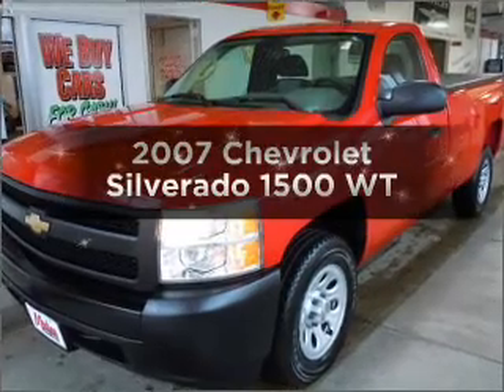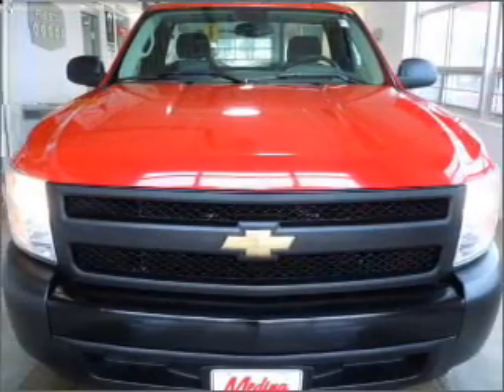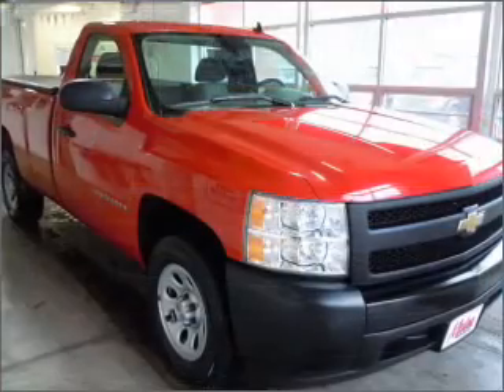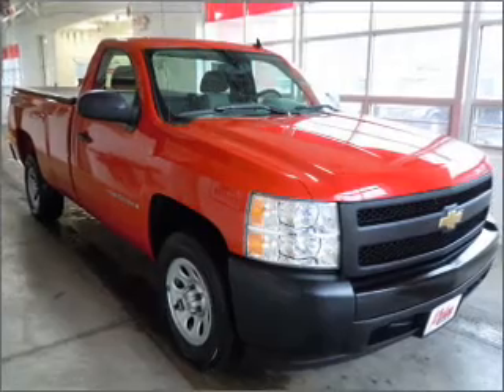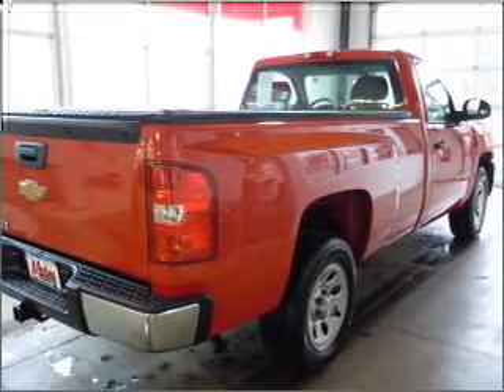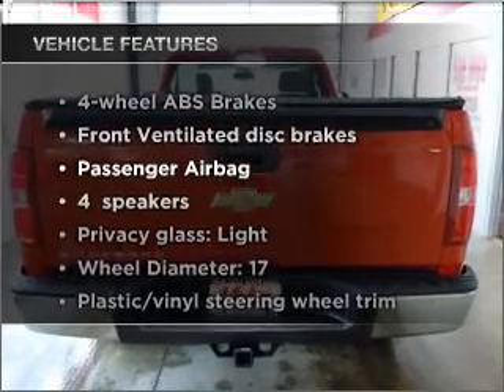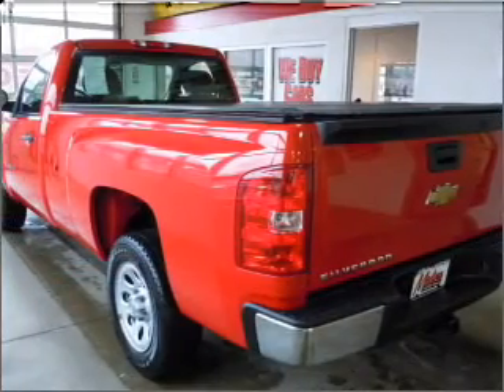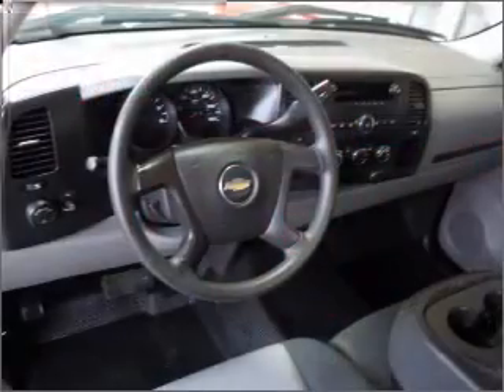2007 Chevrolet Silverado 1500 - MEDINA OH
Year: 2007
Make: Chevrolet
Model: Silverado 1500
Trim: WT
Engine: 4.3 liter 6 cylinder 12 valve
Transmission: 4-Speed Automatic
Color: Victory Red
Mileage: 51188
Address:
3205 MEDINA RD